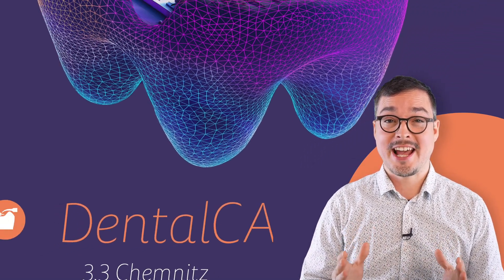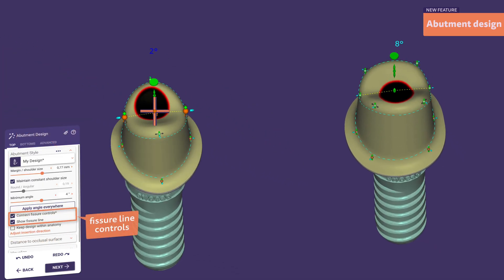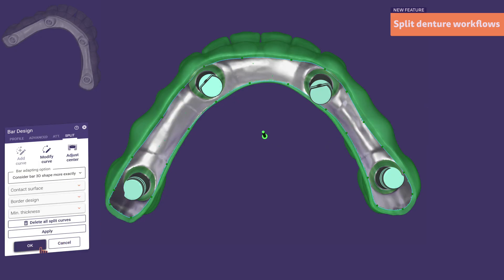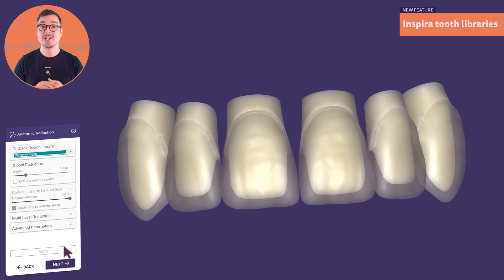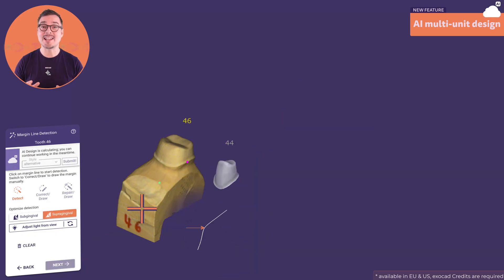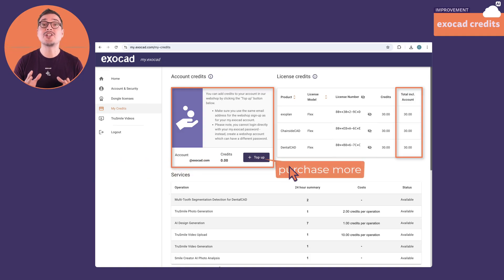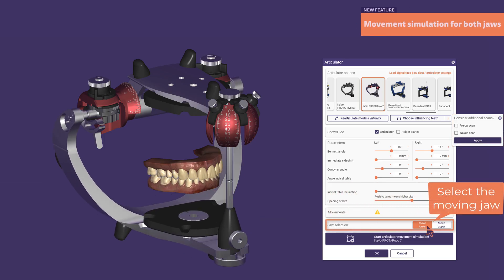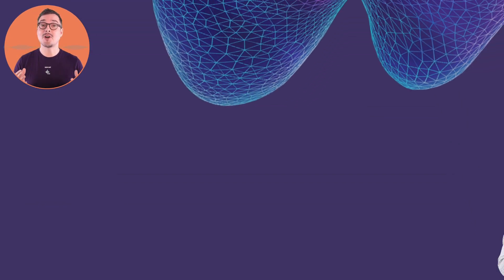What's new in DentalCAD 3.3 Chemnitz? Highlights & AI-powered exocad cloud features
Discover the powerful new features in DentalCAD 3.3 Chemnitz, designed to make your workflows faster, smarter, and more precise. From AI-powered multi-unit design to optimized implant workflows and streamlined denture processes, this release is packed with smart solutions for real-world challenges.

Keep an eye out for Clemens AI, our virtual education specialist, who explains the hottest topics and shows how these innovations can transform your restorative planning.

Watch now to learn more about our most intelligent DentalCAD yet!

Table of Contents:
00:00 - Intro
01:16 - #1 Abutment Design
02:37 - #2 Abutment marker matching
03:15 - #3 Split denture workflows
04:42 - #4 Morphing with symmetry
05:19 - #5 Morphing in chain mode
05:37 - #6 Inspira tooth libraries
06:10 - #7 Copy patient teeth
06:47 - #8 exocad cloud features
07:19 - #09 AI multi-unit design
08:19 - #10 Multi-tooth segmentation
08:30 - #11 bite splint margin detection
08:48 - #12 Smile Creator AI photo analysis
09:05 - #13 TruSmile Photo
09:27 - #14 TruSmile Video
09:50 - #15 exocad credits
10:13 - #16 Clean edge editing
10:27 - #17 Bridge gap tool
10:58 - #18 2D Image alignment
11:15 - #19 Enhanced context menu
11:35 - #20 Articulator enhancements
11:42 - #21 PROTARevo 7 (KaVo)
11:46 - #22 consider additional scans
11:55 - #23 Movement simulation for both jaws
12:05 - #24 Bite opening assistant
12:28 - #25 Bite template design
12:46 - #26 UTS CAD & Gnathometer (Ivoclar)
13:07 - #27 Model Creator enhancements
13:21 - #28 Artex print&click (Amann Girrbach)
13:37 - #29 DS Core integration (Dentsply Sirona)
14:03 - #30 Key takeaway messages
14:42 - The more you train, the better you get!

Transparency Notice:
This video uses an AI-generated avatar (Synthesia)
and AI-assisted audio dubbing & CapCut).
Human expertise ensures context, verified facts,
and creativity throughout the entire process.